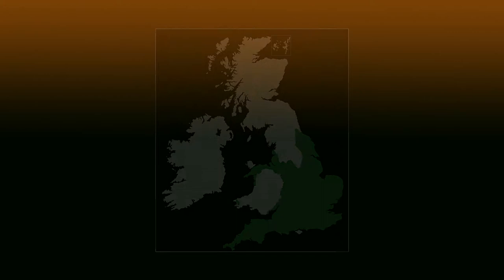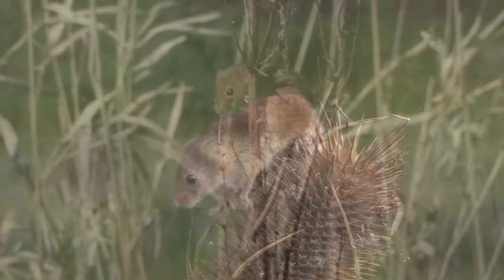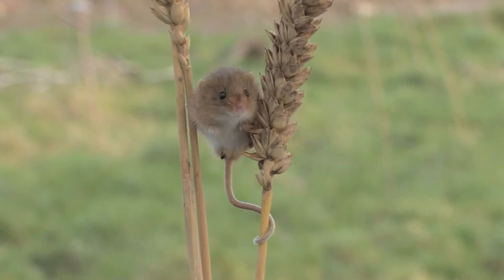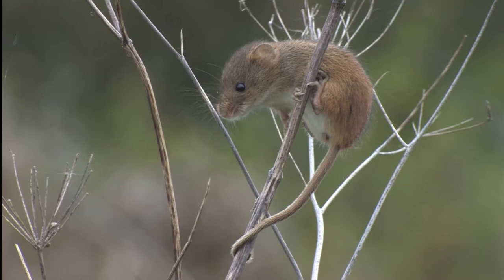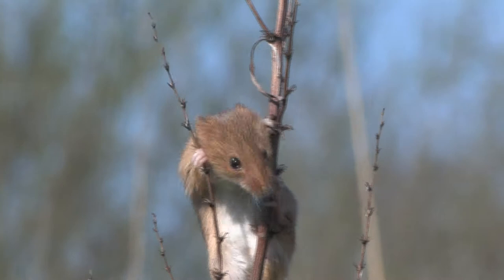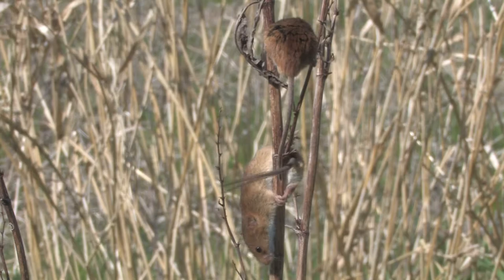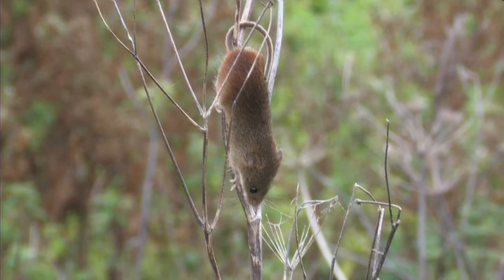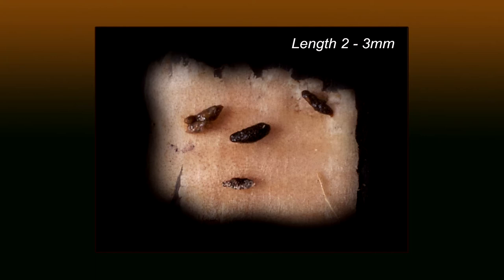The Harvest Mouse - The British Mammal Guide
The Harvest Mouse - A clip from the British Mammal Guide DVD